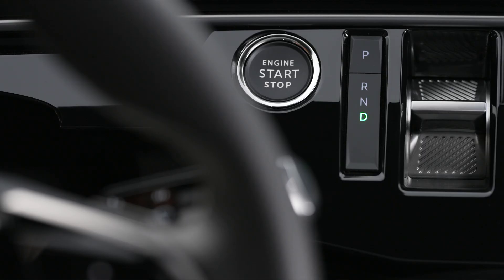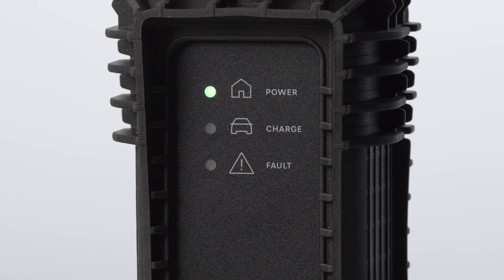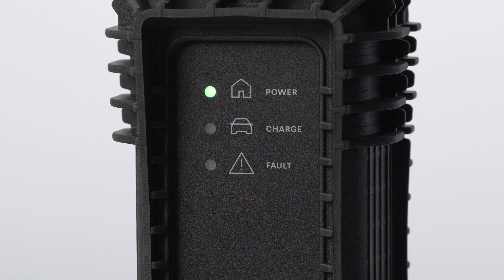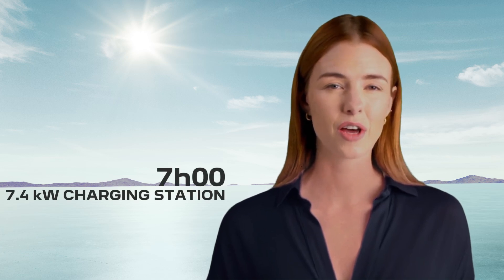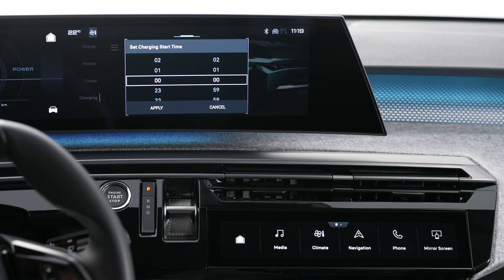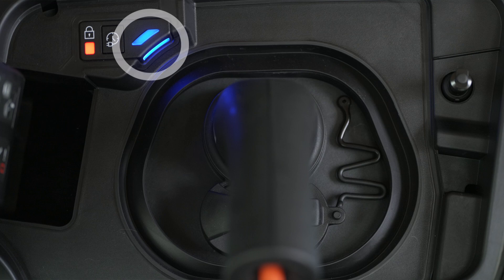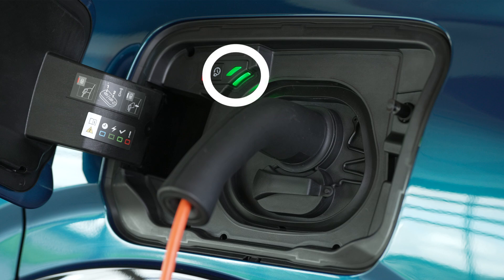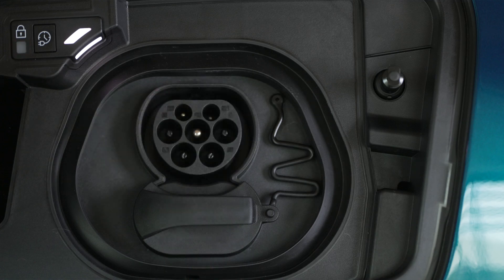Peugeot E-5008 | Tutorial | Domestic charging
Charging your Peugeot E-5008 at home is now easier than ever. This step-by-step PeugeotTutorial shows how to prepare for trips of any length with efficient charging at home.
Find out the charging times (about 16 hours with a Mode 2 cable or 7 hours with a Mode 3 station at 7.4 kW), understand the charging status indicators, configure deferred charging, and more!

0:00 Intro
0:07 Set great to P and turn off the motor
0:13 Charging cable use
0:22 Charging status indicator
0:50 Troubleshooting
0:56 Mode 2 charging time
1:03 Mode 3 charging time
1:10 Configuring deferred charging
1:35 Use of MyPeugeot app for deferred charging
1:49 Complete charging
2:02 Unplugging the charge connector